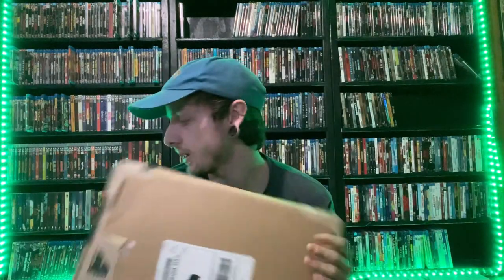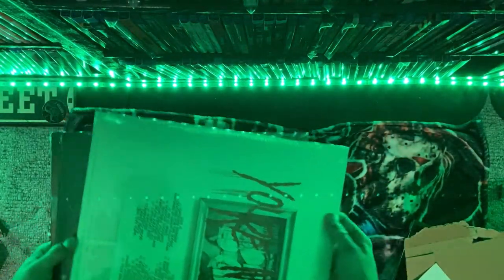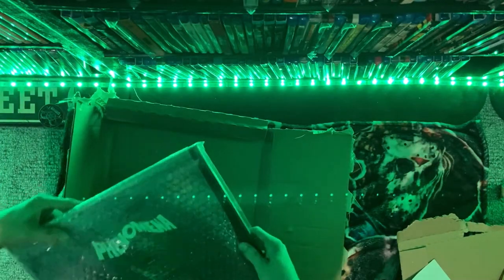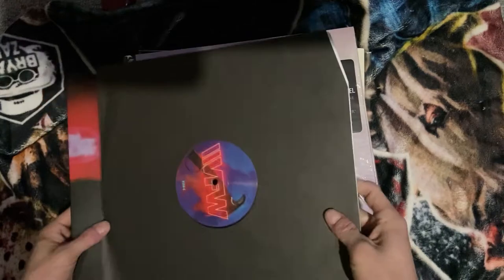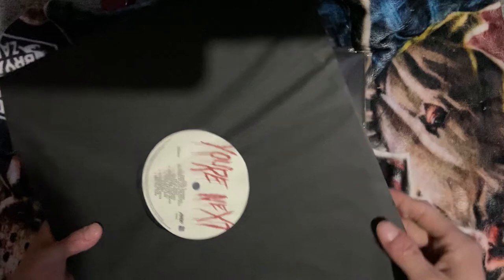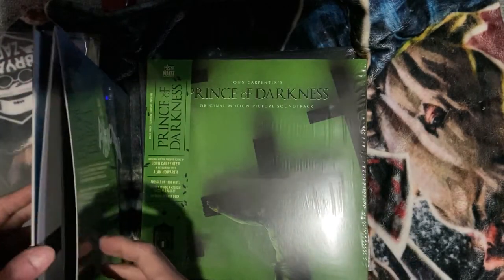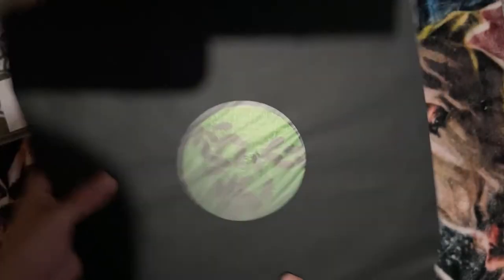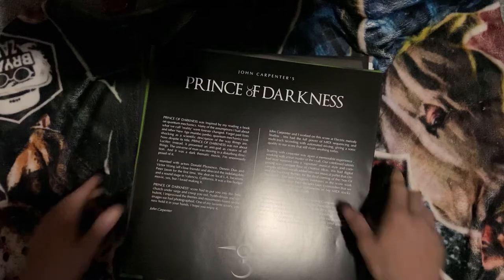Vinyl Unboxing (Horror Soundtracks; Waxwork, Mondo)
Letterboxd: SlashinCaptain
Podcast: It’s A Horror Podcast
Additional Editing: Adam Lawson (Instagram: Scaresnterrors)